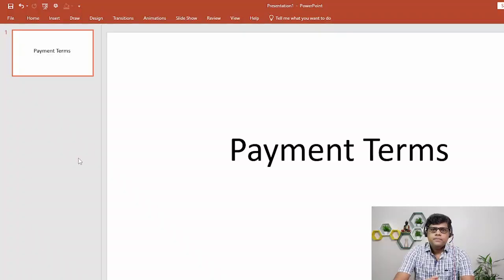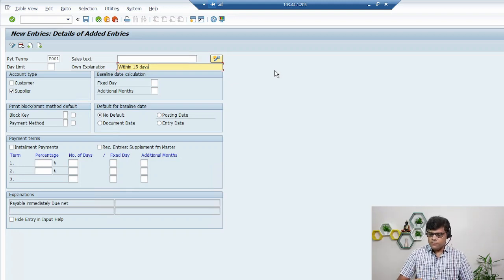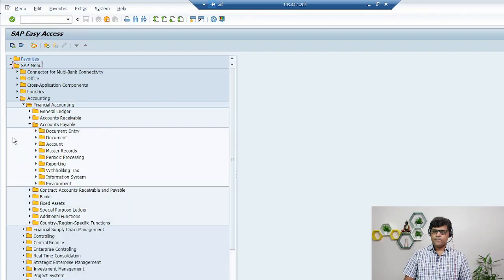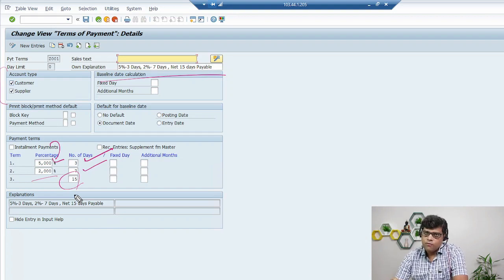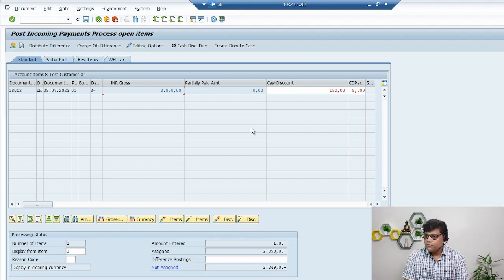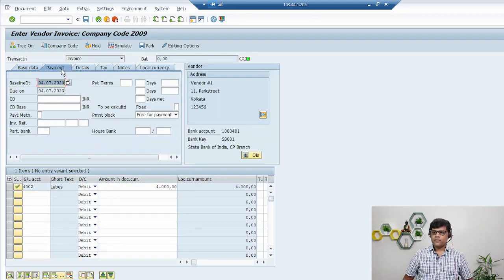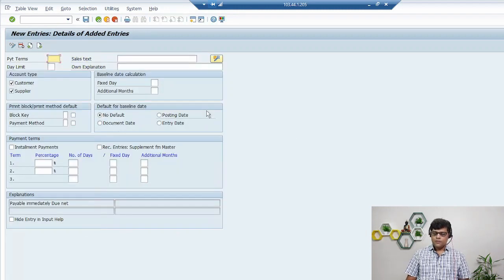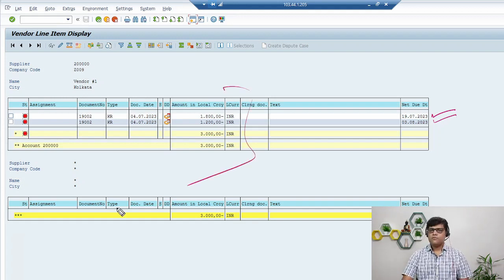Payment Terms in SAP FICO | How to Create Payment Terms in SAP S/4HANA Finance?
Payment Terms in SAP FICO is an important Consultant level activity which needs configuration in SAP system. Here learn the process of the same. This also covers the process of Customer Master in SAP and Vendor Master in SAP.

Course pages:-